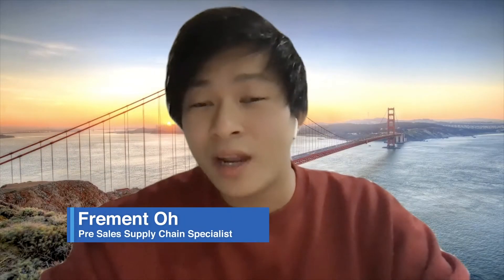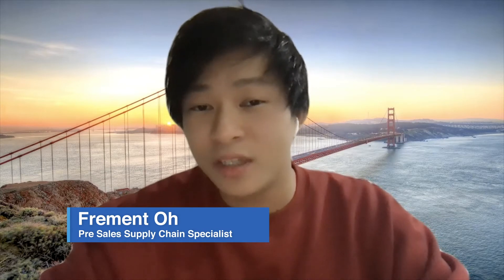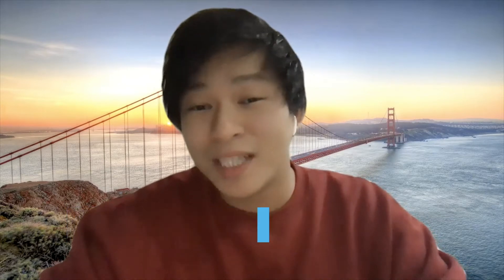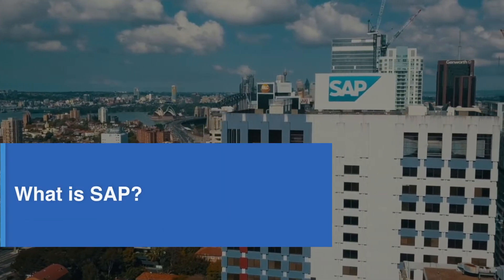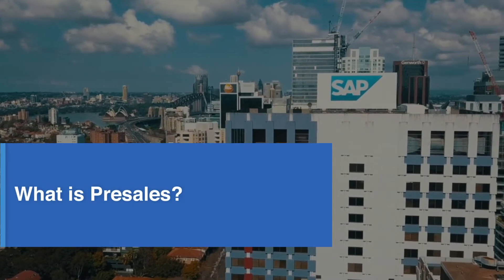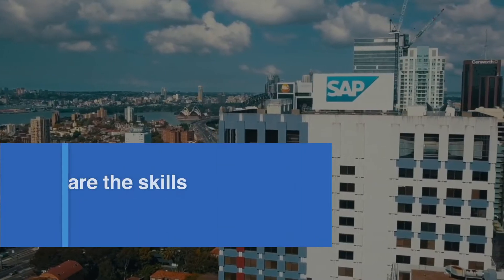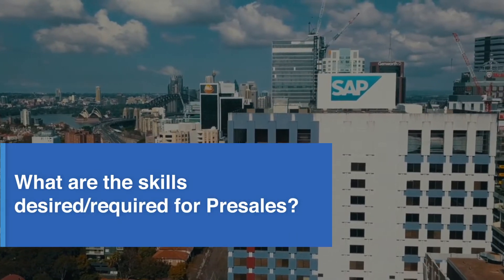BITSA Insights: SAP Q&A Video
Interested in a rewarding graduate experience, including an all expenses paid, skill building opportunity in California as part of SAP’s Sales or Presales Academy? Tune in to see if a career at SAP is for you.

Recruitment for 2021 has not begun yet. Create a profile here to receive an alert when applications open

Timestamps:

00:00 - Can you introduce yourself?

00:25 - What is SAP?

00:48 - What is Presales?

02:09 - What are the skills desired/required for Presales?

02:51 - What is your current team in Presales and how is Presales structured?

03:35 - What differentiates SAP from other companies?

04:46 - What are the different SAP Student Programs offered?

07:14 - How is the Application Process Structured and what are each of its steps?

10:42 - What are the teams offered in the Presales Academy?

13:07 - What is the Career Progression in Presales like?

14:26 - How do I prepare for the application process?